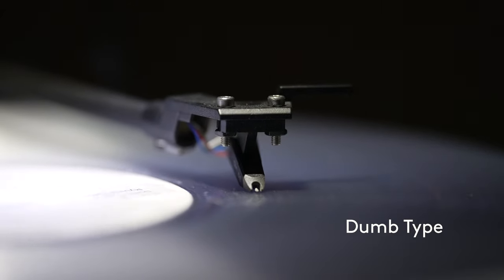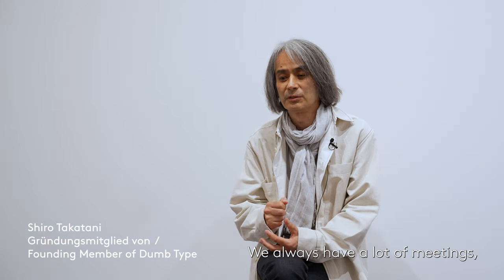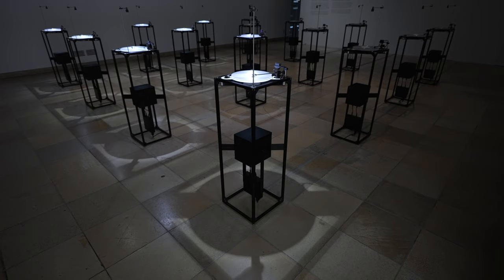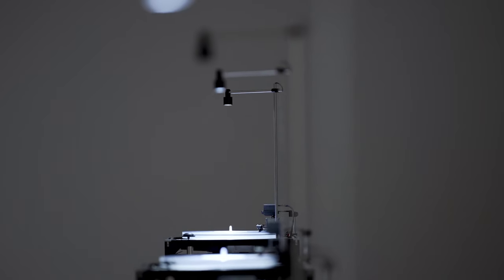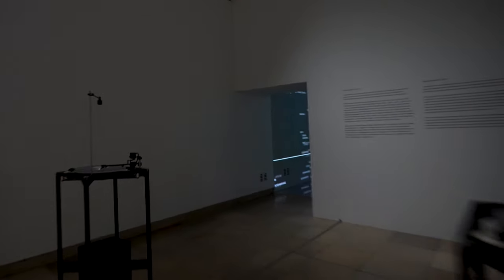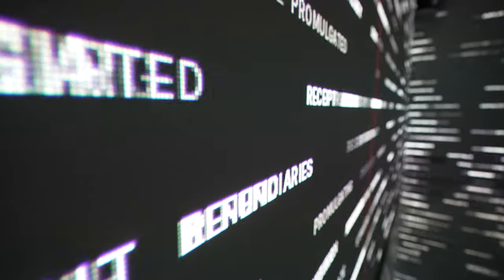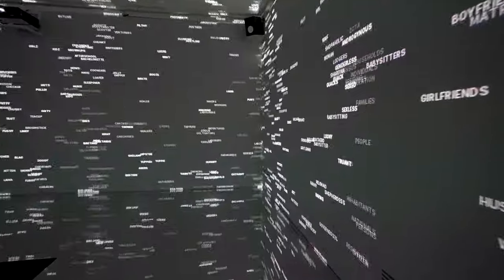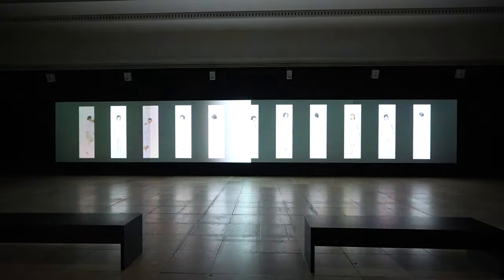Dumb Type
The exhibition “Dumb Type” at Haus der Kunst presents three site-specific installations by the Japanese collective. The works critically question the way digital media shape today's society. In this video, Shiro Takatani, co-founder of the collective, and curator Damian Lentini talk about Dumb Type‘s collaborative practice, the relationship between an art work and its viewer, and the way technology shapes and define the human condition.
Die ortsspezifische Ausstellung  „Dumb Type“ im Haus der Kunst zeigt drei eigens konzipierte Installationen des japanische Kollektivs. Die Arbeiten setzen sich mit der Art und Weise auseinander, wie digitale Medien die heutige Gesellschaft prägen. In diesem Video sprechen Shiro Takatani, Mitbegründer des Kollektivs, und Kurator Damian Lentini über Dumb Types kollaborative Praxis, das Verhältnis von Kunstwerken und Betrachter*innen sowie den Einfluss von Technologie auf unser Leben.